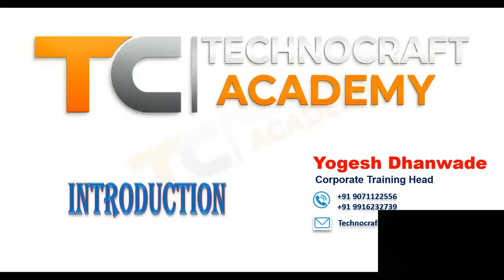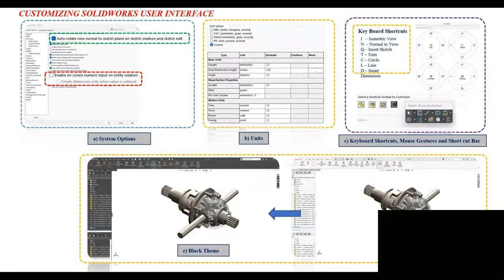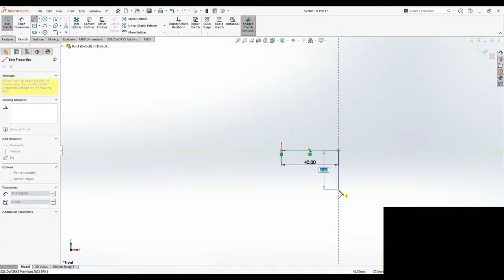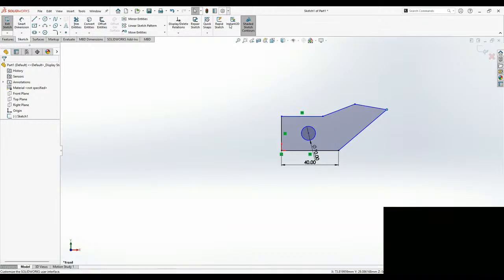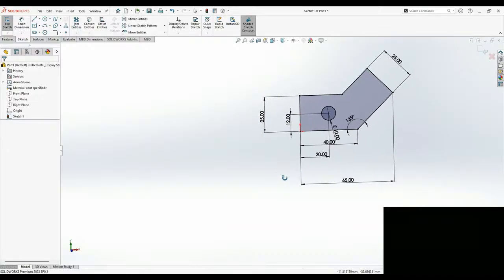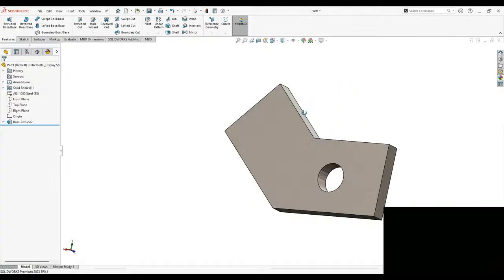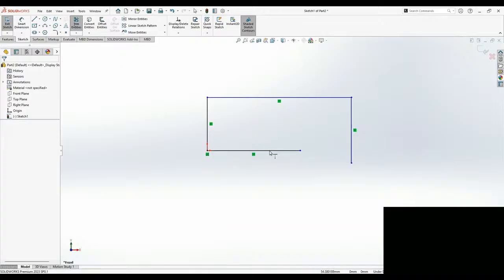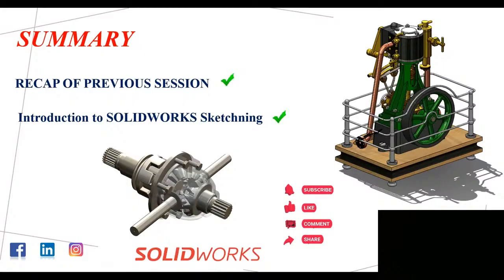Free Master CAD Course Webinar Session - 2 Introduction to SOLIDWORKS Sketching